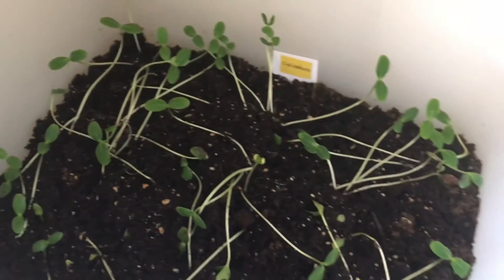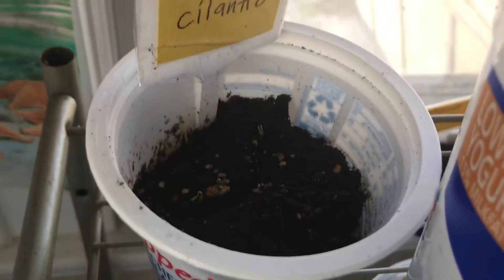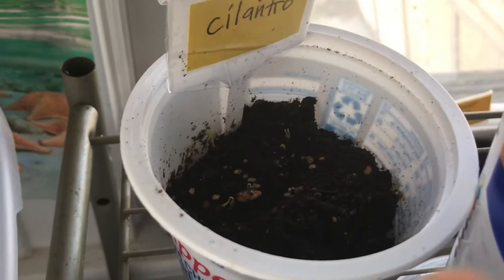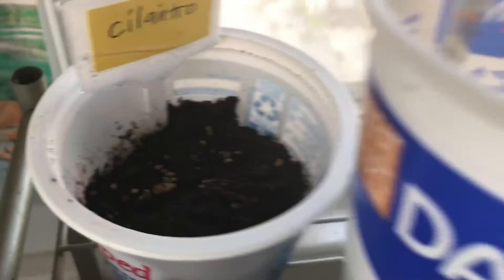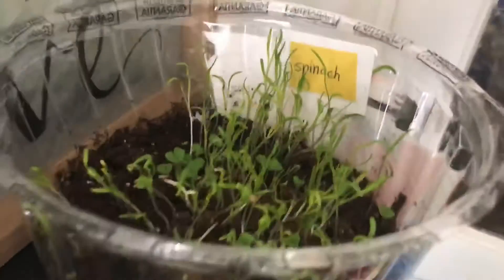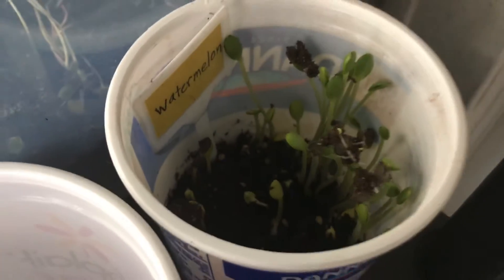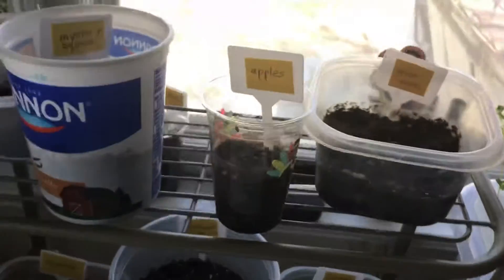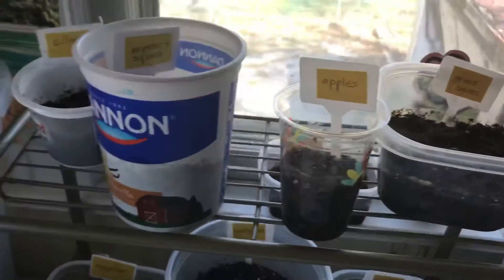Update on my GROWING indoor GARDEN *SUPER EXCITING!!!